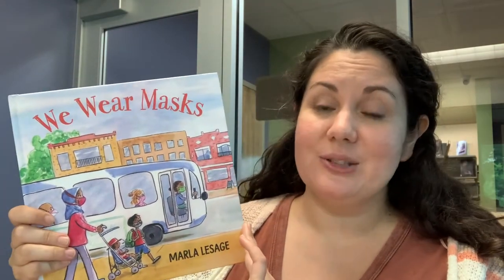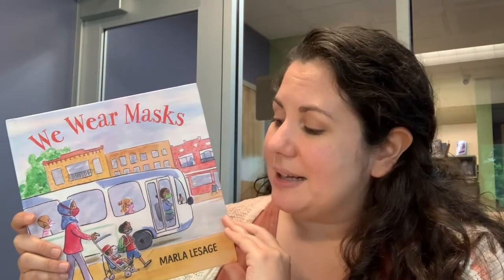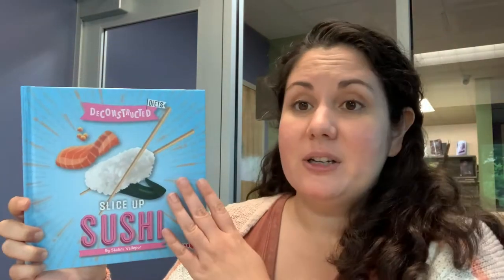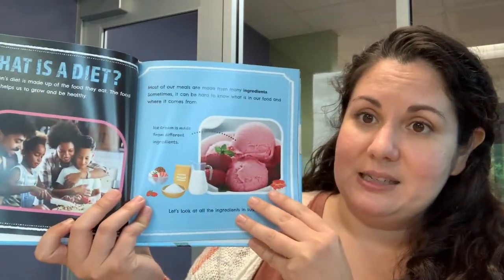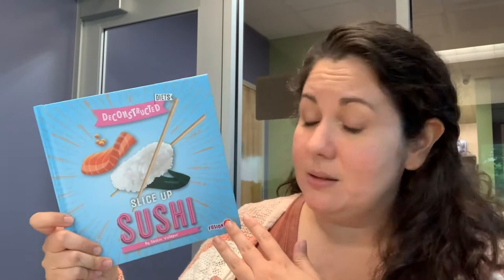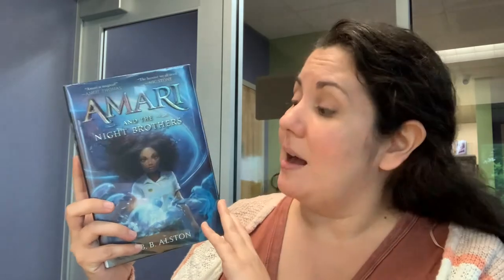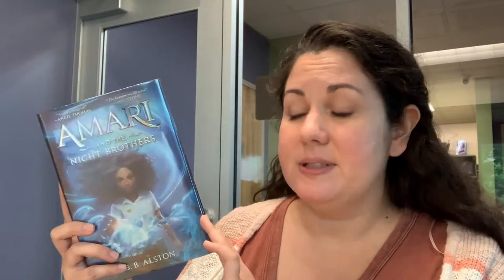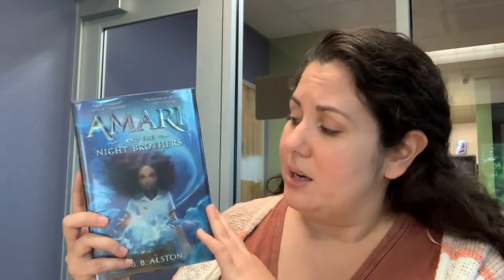2021 Summer Book Talk Week 3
Ms. Amanda shares summer reading recommendations for kids and teens. Stop by the library to check out these great titles and more!
-We Wear Masks by Marla Lesage
-Slice Up Sushi by Shalini Vallepur
-Amari and the Night Brothers by B. B. Alston
-Gut Check by Eric Kester